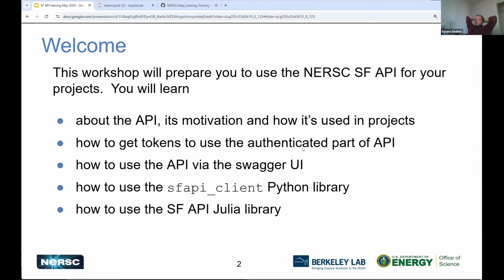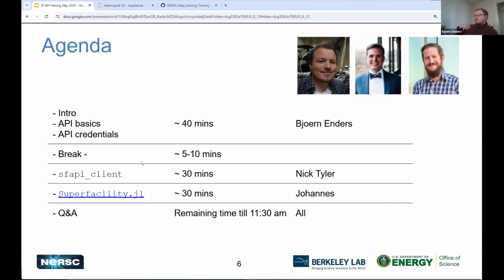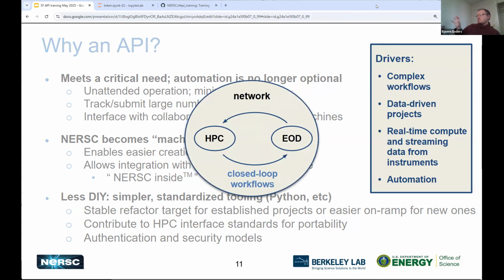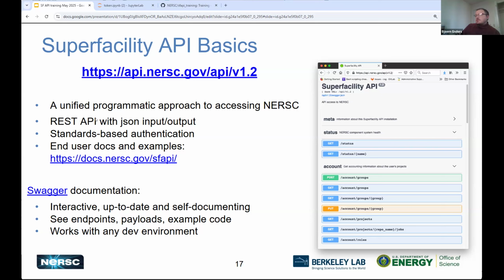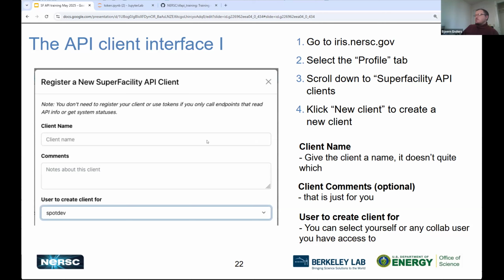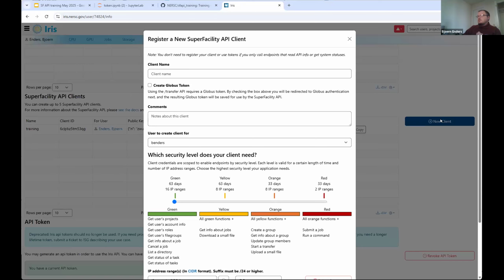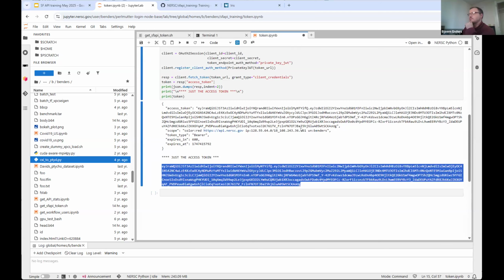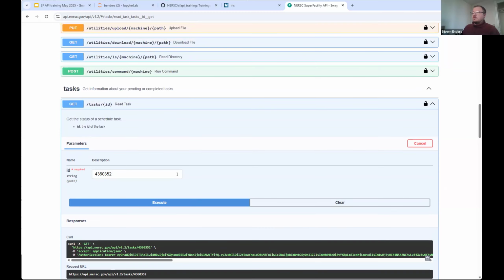Intro and SF API Authentication & Authorization